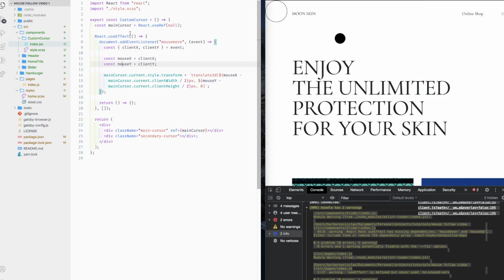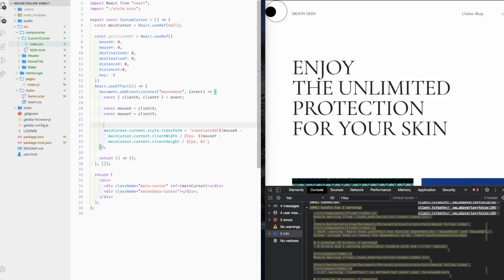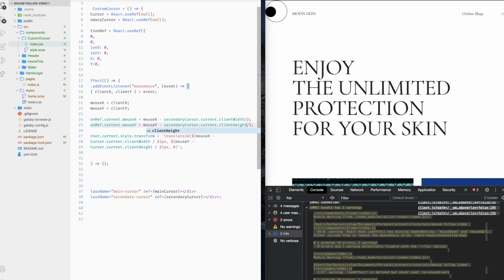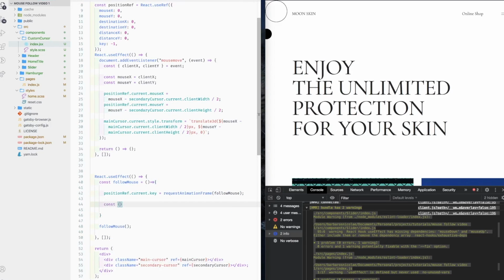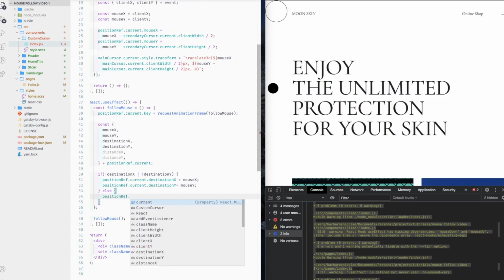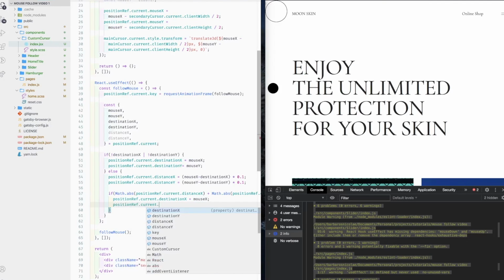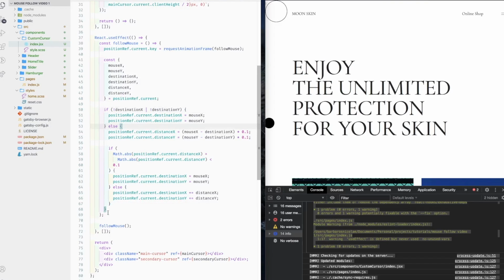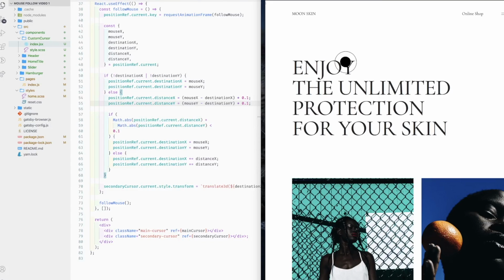Creating Awesome Mouse Cursor Follow In React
Today we are going to cover how to build modern mouse cursor follow using simple CSS and javascript in a React project.